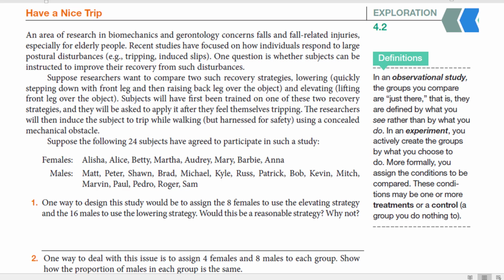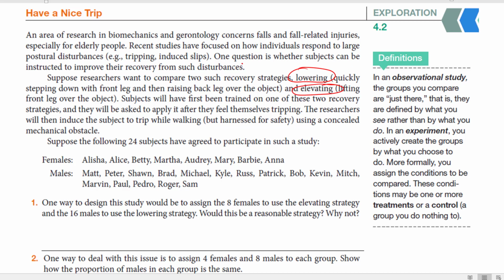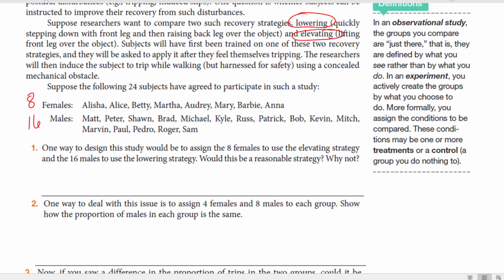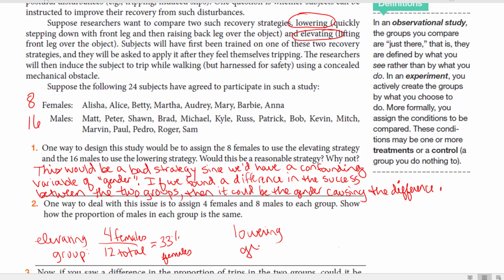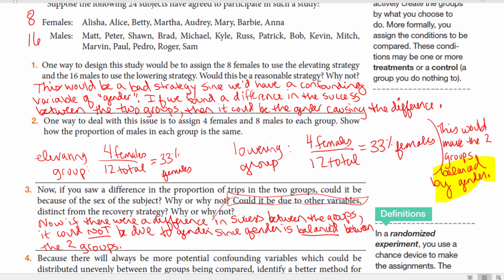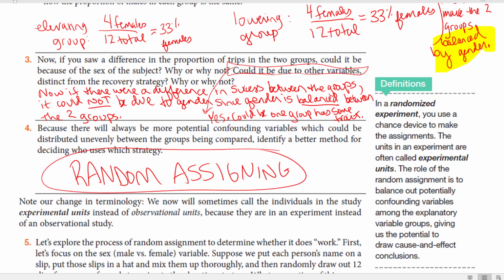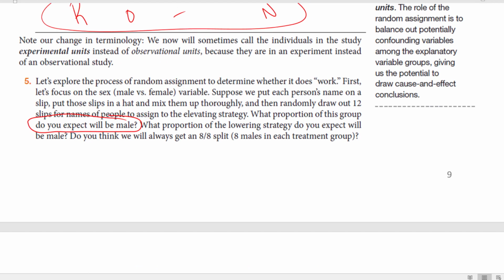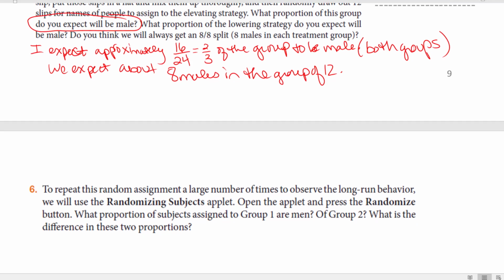118 mod 10 trip exploratin 1 thru 5